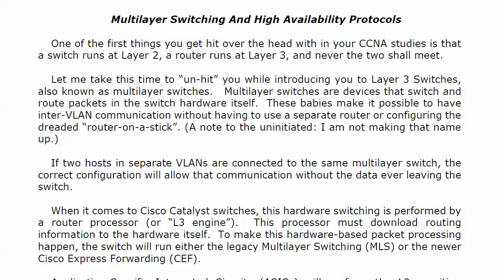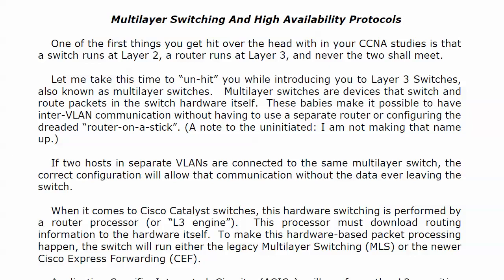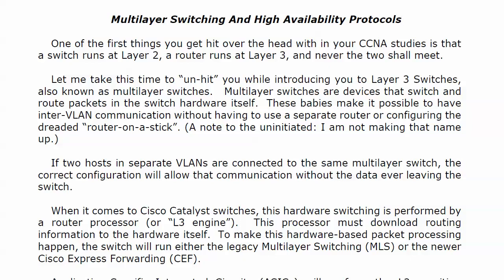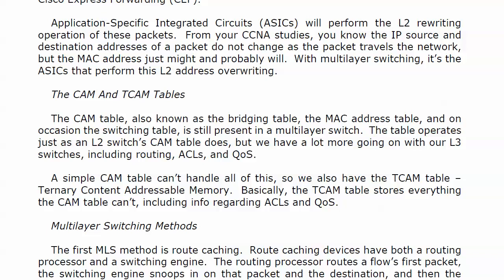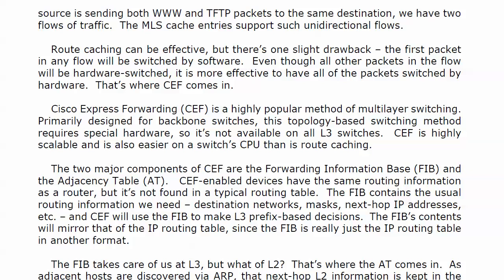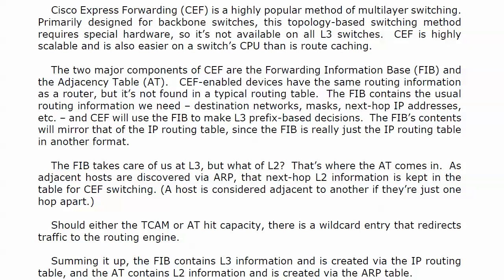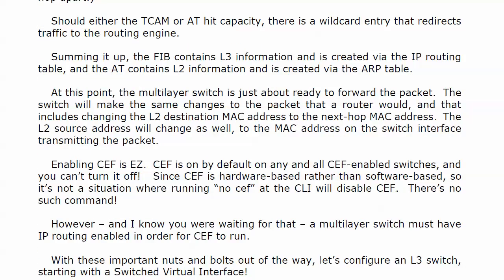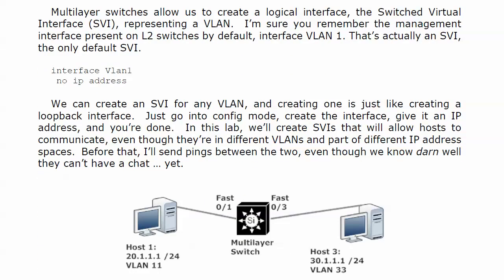52 MLS 1 The Nuts & Bolts Of Multilayer Switching MULTILAYER SWITCHING & REDUNDANCY PROTOCOLS CISCO